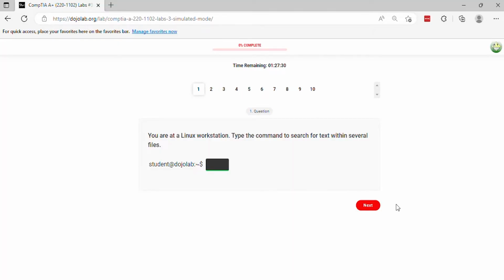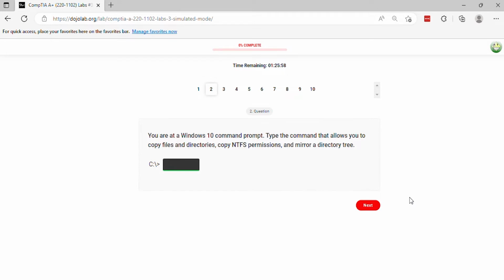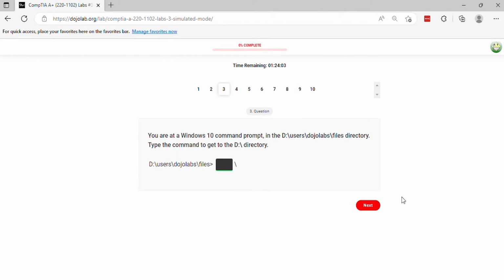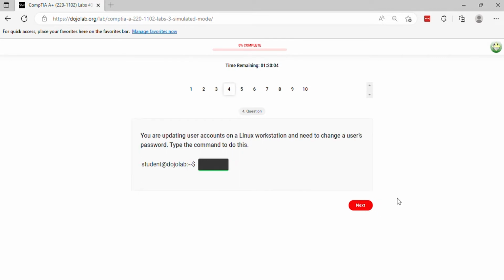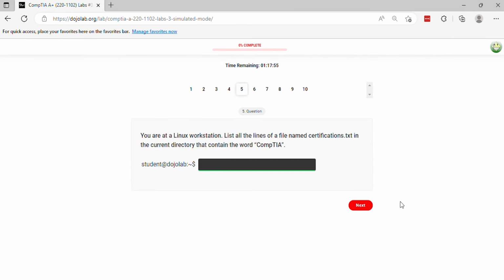CompTIA A+ (220-1102) Performance-based Questions (PBQs) | Part 2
On this popular course from DojoLab you will get a better understanding how to prepare for the performance-based questions (PBQs) on the CompTIA A+ (220-1102) Exam.